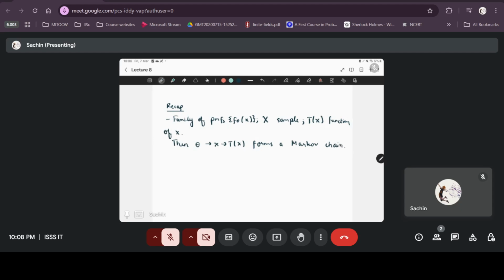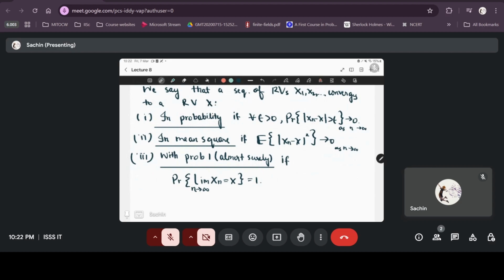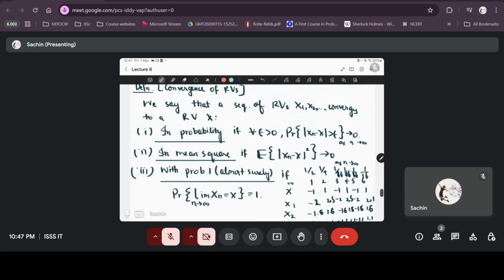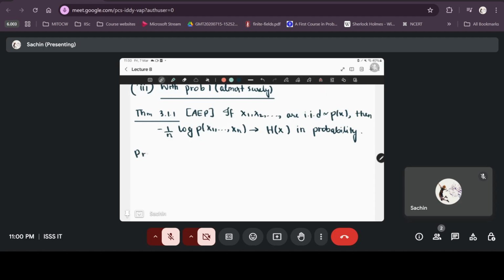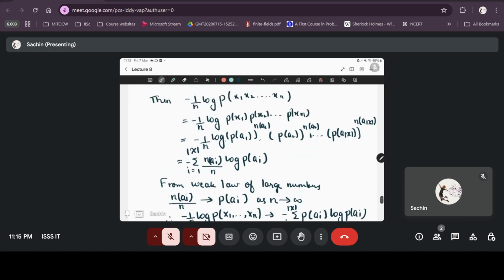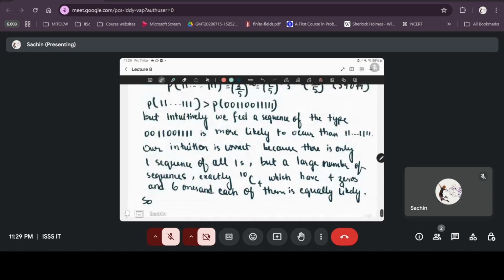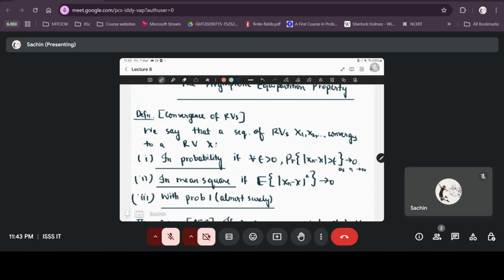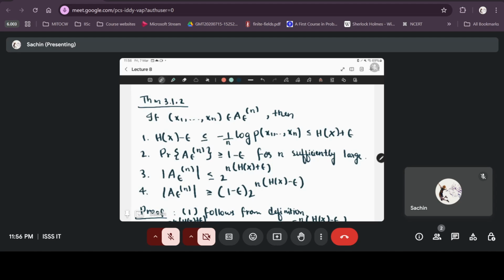Lecture 8 - Asymptotic Equipartition Property